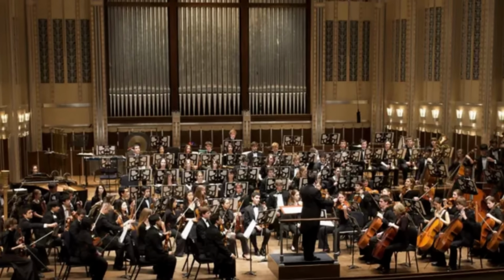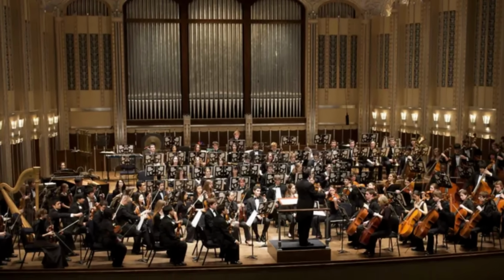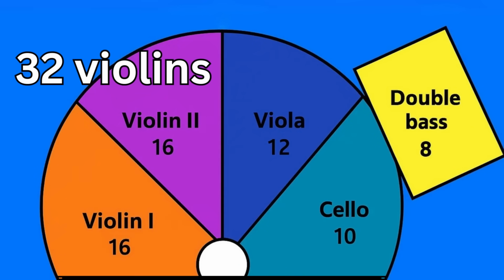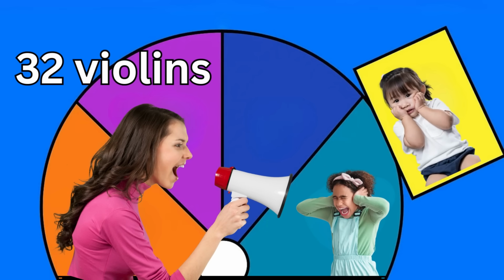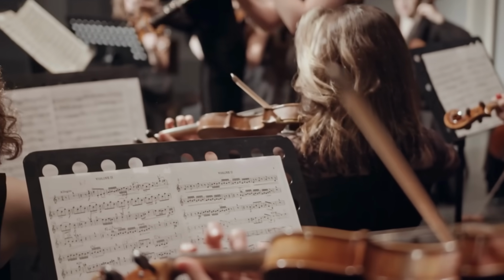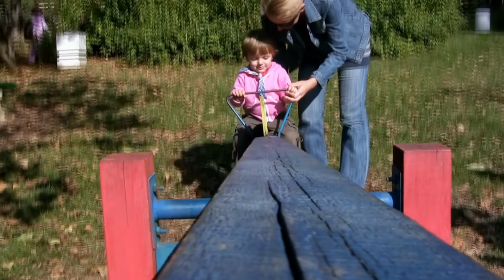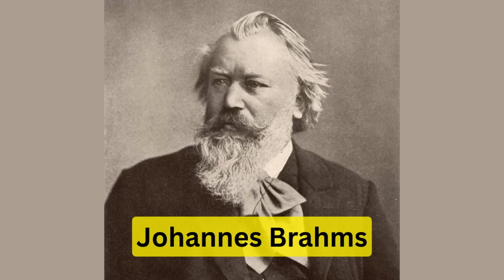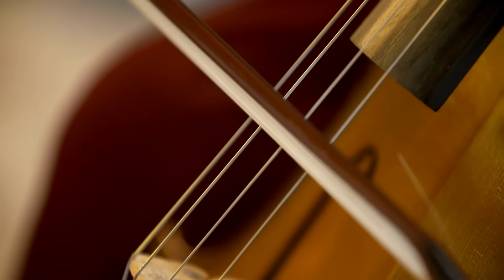The Modern Orchestra’s Hidden Problem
Orchestras look perfectly balanced . . . but are they? Composers and conductors have their tricks, but do they really solve the problem? In this video, we uncover a hidden imbalance in the modern orchestra — one you might never have noticed, but won’t be able to un-hear.

00:00 A Perfect Balance?
00:21 The Quartet Analogy
01:11 The Numbers Problem
01:45 Solutions and Struggles
02:45 A Solution by Brahms
03:30 What If We Fixed It?

*If you're interested into going deeper into the art of orchestration, here are some of the texts I've read and studied:*

🔷Hector Berlioz – *Grand traité d’instrumentation et d’orchestration modernes*
The first comprehensive manual on orchestration, offering detailed insights into the capabilities and nuances of orchestral instruments.

🔷Nikolai Rimsky-Korsakov – *Principles of Orchestration*
A seminal work that delves into orchestral color, texture, and the interplay of instruments, reflecting the author's extensive experience and pedagogical approach.

🔷Walter Piston – *Orchestration*
A widely used textbook that presents orchestration principles with clarity, focusing on the practical aspects of writing for orchestra. This was one of my undergrad textbooks.

🔷Samuel Adler – *The Study of Orchestration*
A comprehensive guide that covers the fundamentals of orchestration, providing numerous examples and exercises to aid in the learning process. I rely on this book, and especially like the exercises.

🔷Kent Kennan – *The Technique of Orchestration*
A textbook that offers a systematic approach to orchestration, focusing on the technical aspects of writing for orchestra.

🔷Alfred Blatter – *Instrumentation and Orchestration*
A detailed resource that provides information on the characteristics and capabilities of orchestral instruments, along with practical guidelines for orchestration. This is a good, basic introduction to instrumentation. It was the textbook I had for my first college class in instrumentation

*Please note:* Although it states that “Sound or visuals were significantly edited or digitally generated,” the *only* altered content in this video consists of a few AI-generated still images used purely for illustration. None of the audio portions or video portions are AI generated, and the voice you hear is mine.